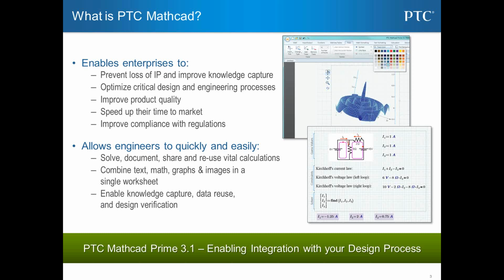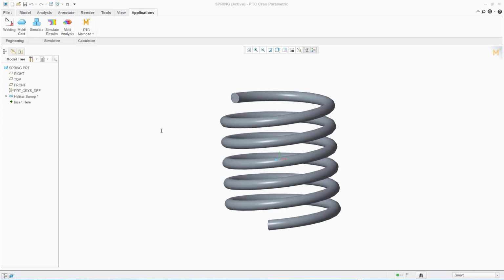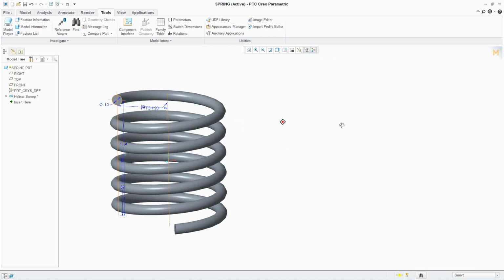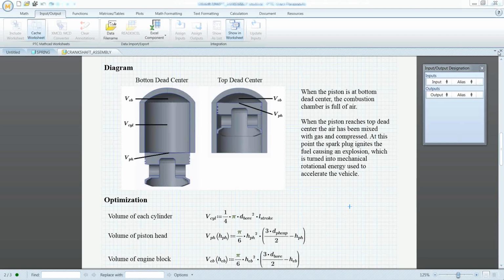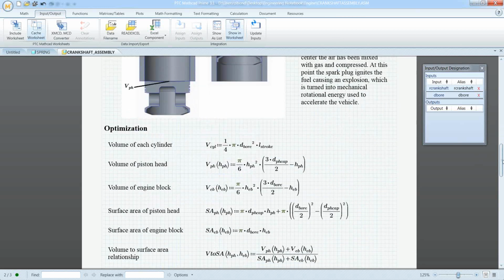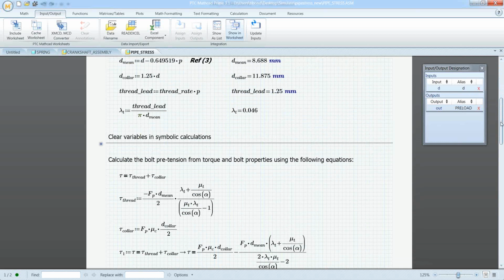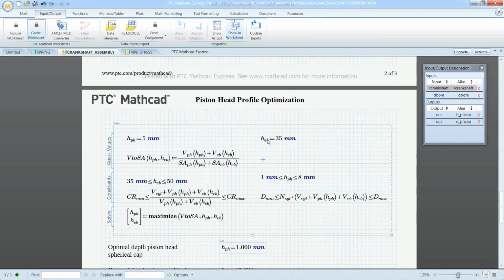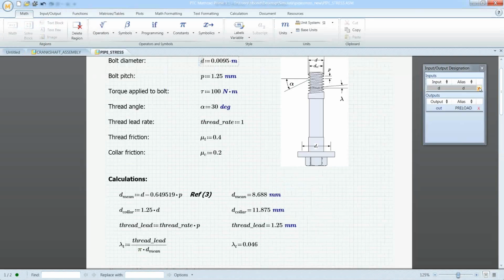New Powerful Integration Features in PTC Mathcad 3.1 & Creo 3.0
In case you are unfamiliar with PTC Mathcad, it is a powerful solution designed to help you solve, analyze, document, and share your essential engineering calculations and design intent. Best of all with the new PTC Mathcad Prime 3.1, you can embed a PTC Mathcad worksheet directly within your PTC Creo model, at the part or assembly level. The embedded PTC Mathcad worksheet can then serve as a scratch pad to record design notes, to solve simple to complex calculations, or act as the mathematical source for the parameters in your 3D model.  I've placed links below to a couple short three minute videos and a datasheet on Mathcad.